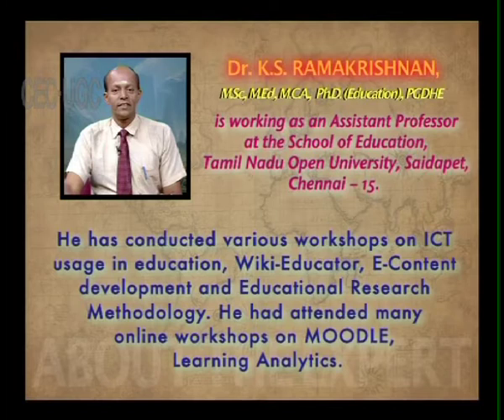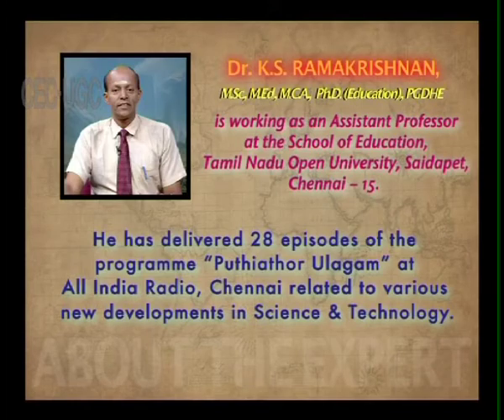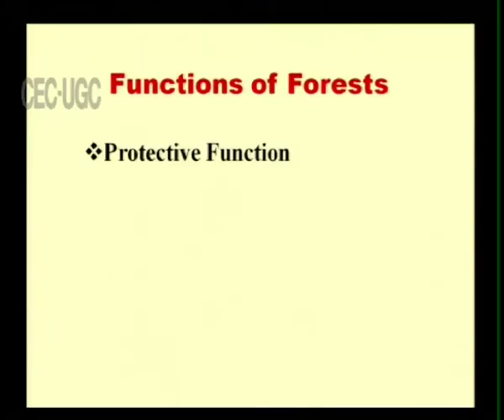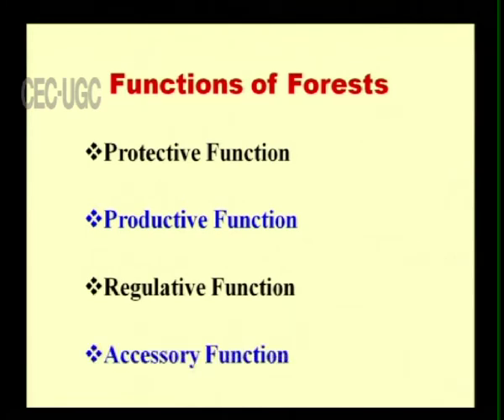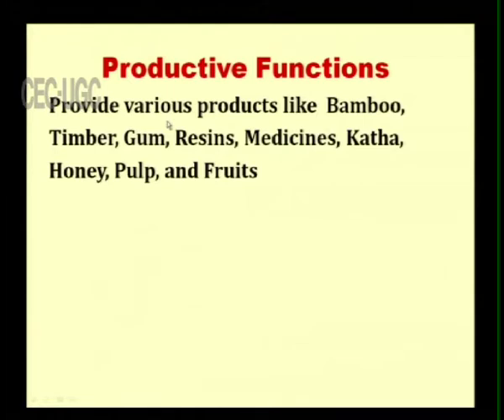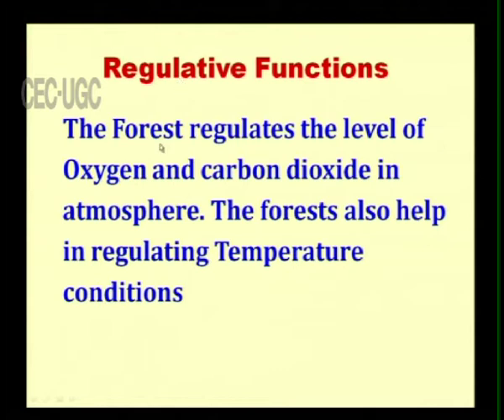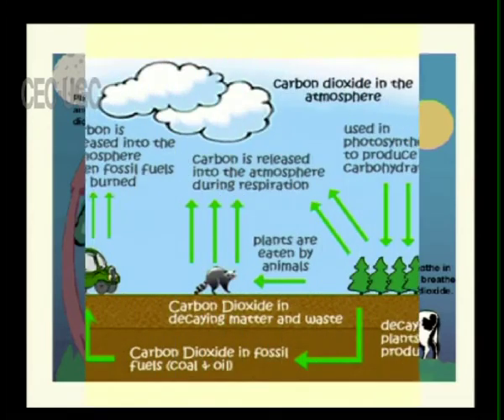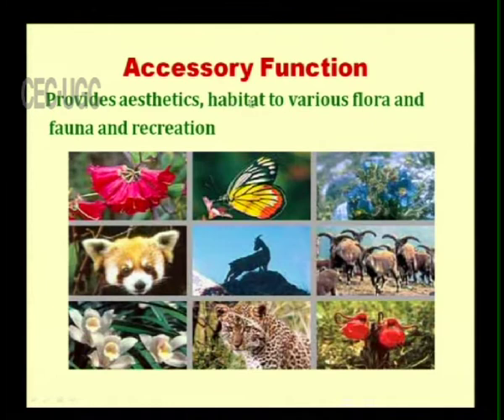Environmental Science-Environmental Problems related to Forest and Wildlife– Part-12